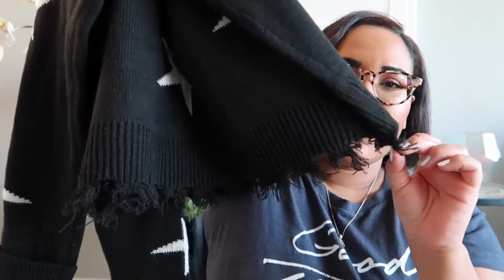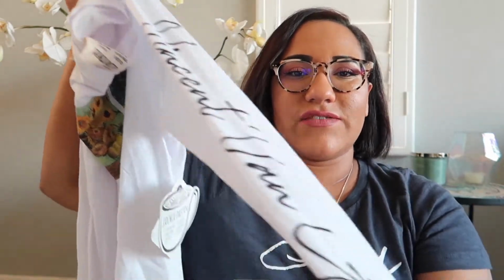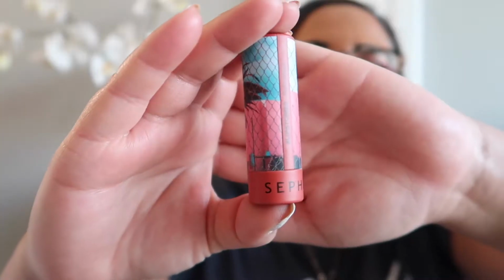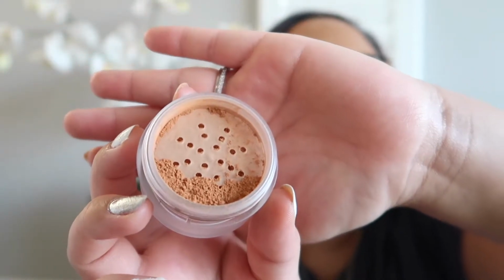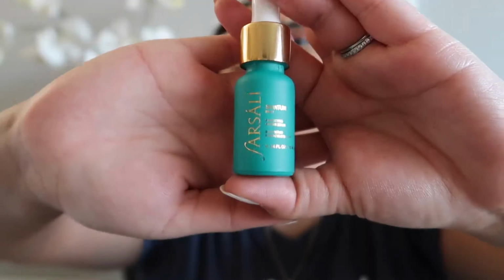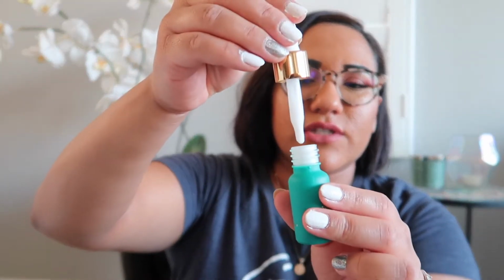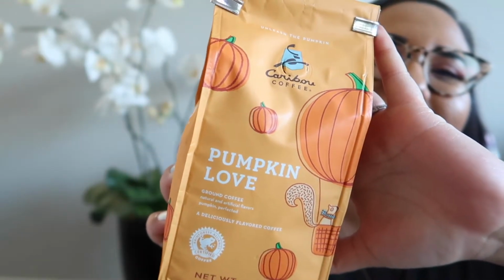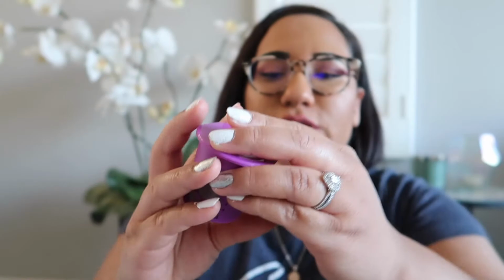Ross & Sephora Haul + Pumpkin Coffee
You can always find something good at Ross! Bring on the fall weather, yummy drinks, and cozy sweaters. I have linked my finds at Sephora below!

Laura Mercier Translucent Loose Setting Powder (Medium-Deep)
NARS Radiant Creamy Concealer MINI (Praline)
Sephora Lipstick (Palm Street)
Farsali Skintune Blur Serum MINI